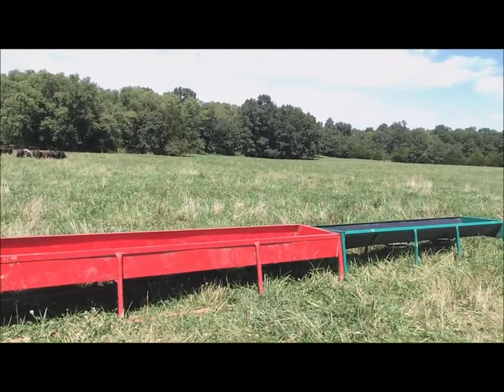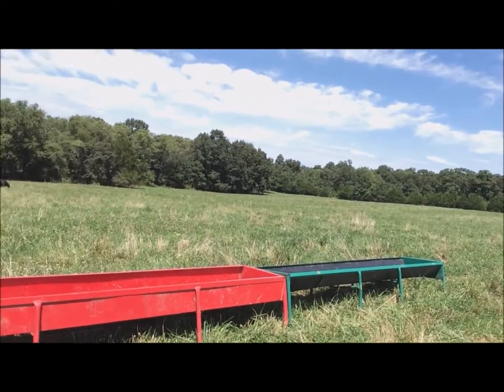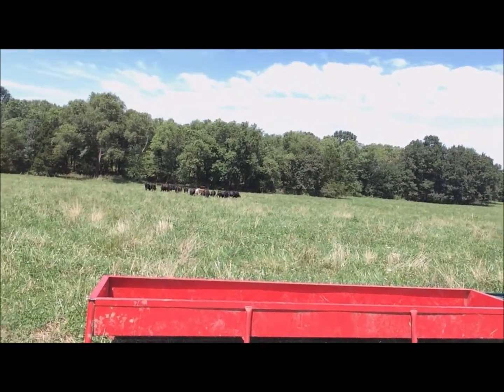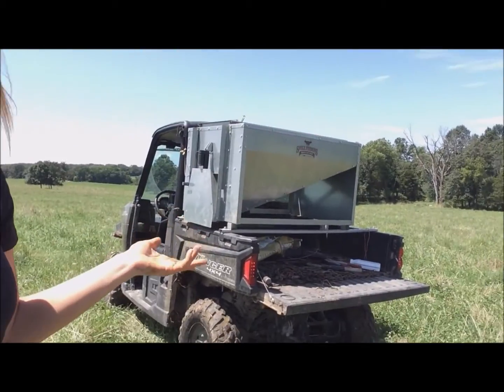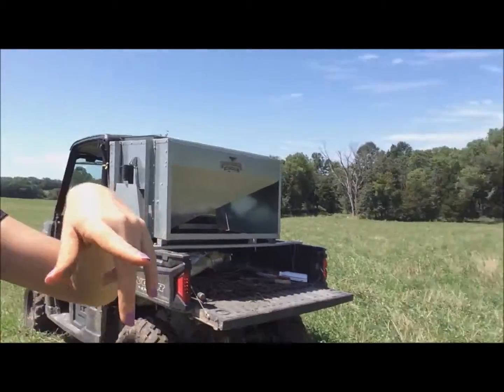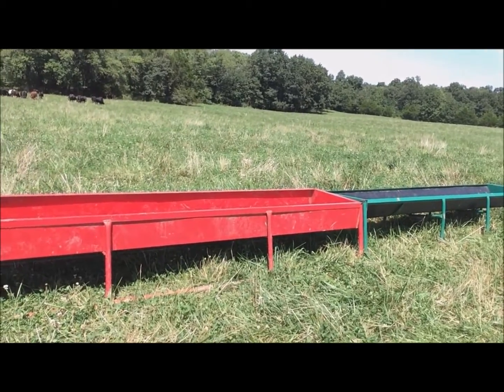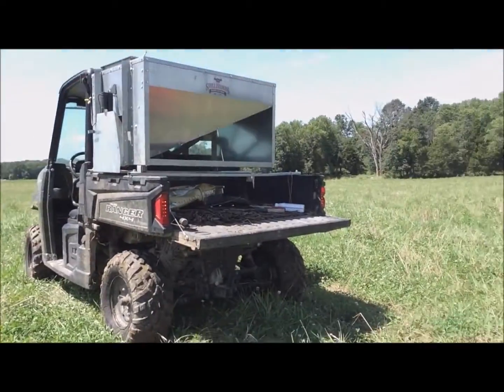Farm Girl Friday #29 Carey & Cow Shit Hands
Because of my disabilities, I run out of energy quickly so when I am out feeding or moving cows, I must make efficient use of that energy.  And always remember Gloves!!!